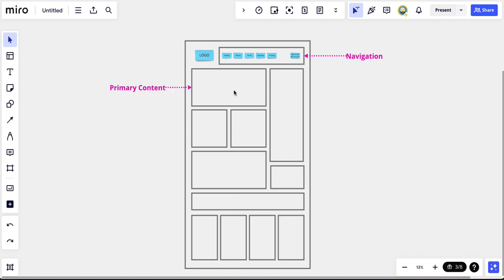Div Structure 2